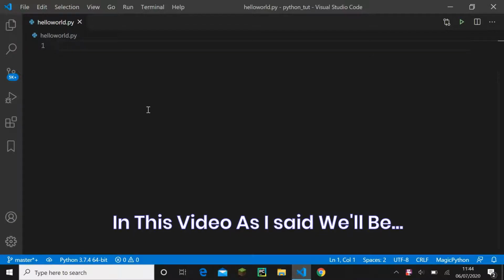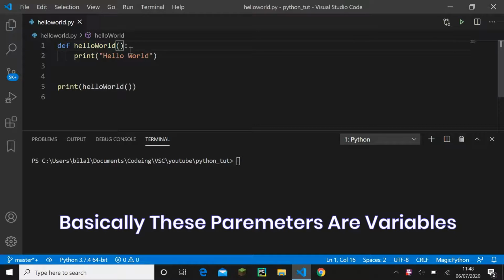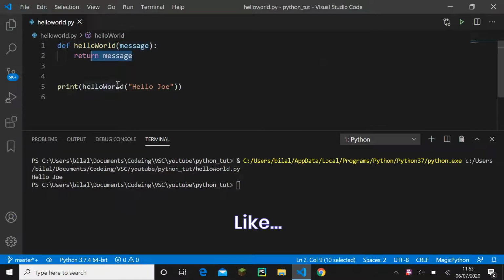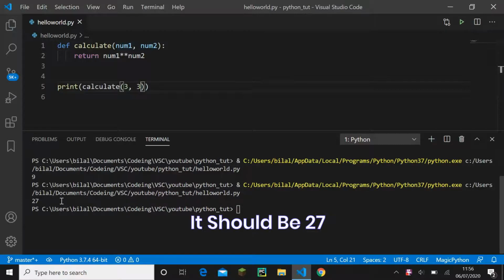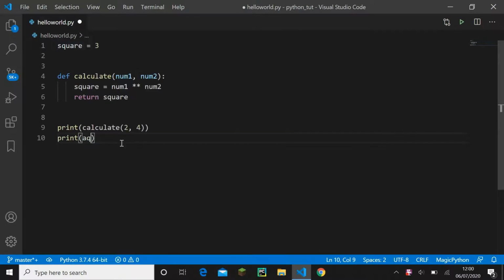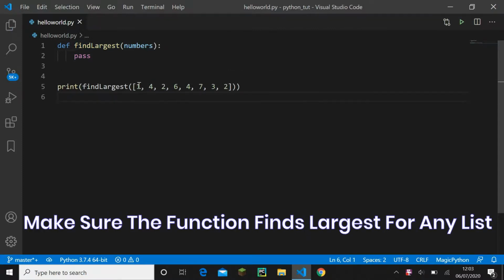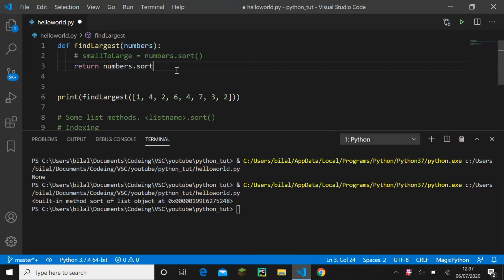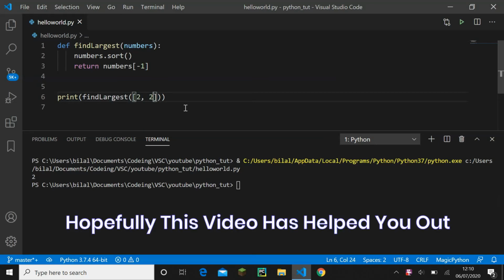Python For Beginners 2020 - Functions [9]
Functions in python are used in almost every script when making a project or coding for fun. They help clean code and we can reuse them all the time. If you are new and don't fully understand why functions are important then this video will help you.